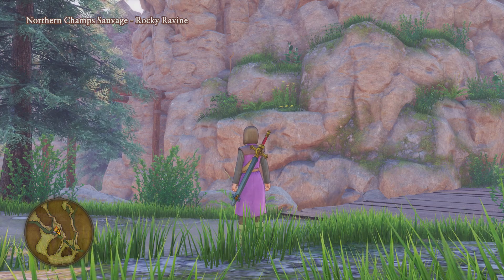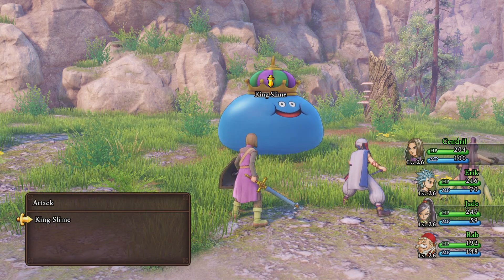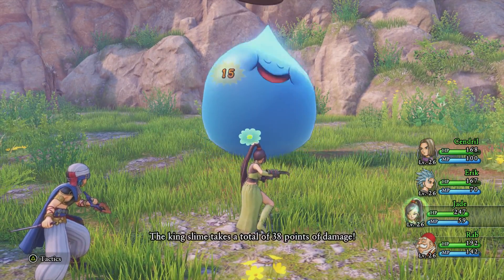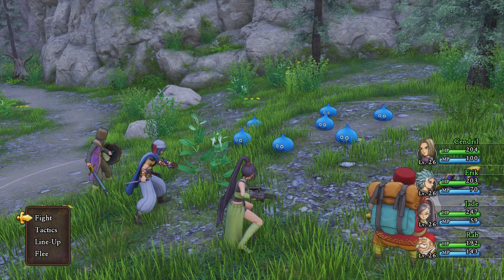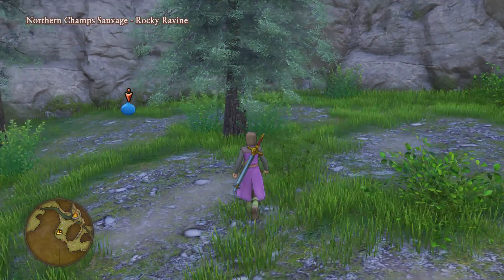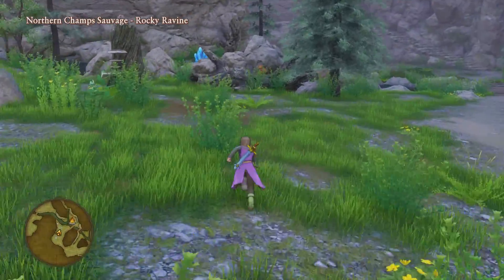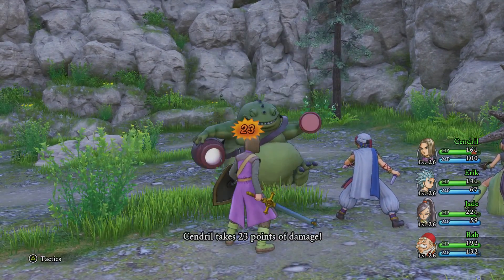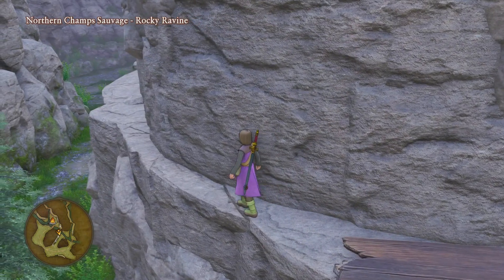Cendril Plays - Dragon Quest 11 (Blind) - Ep.48: Exploration Rewards